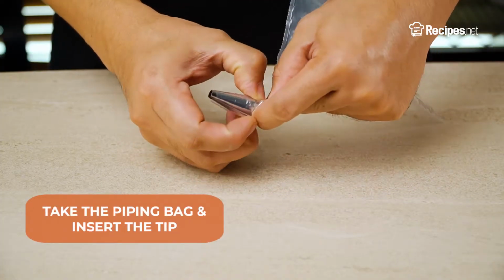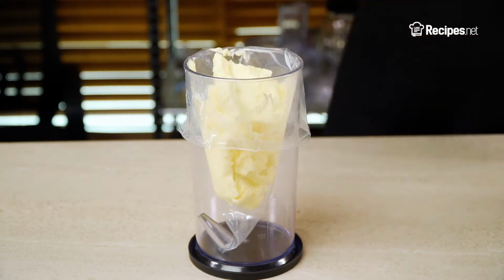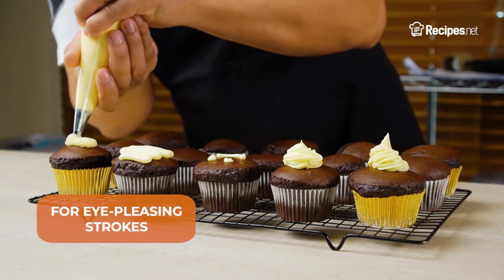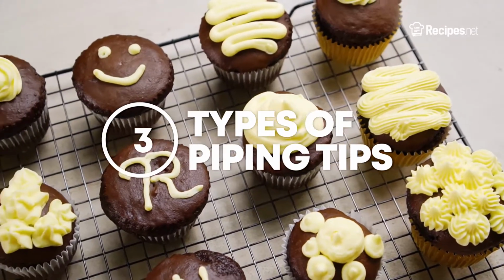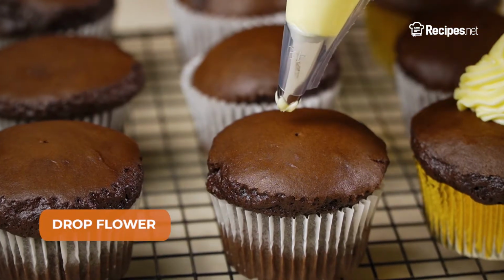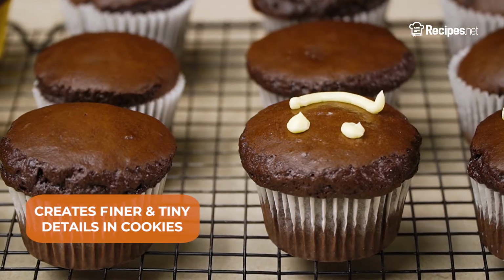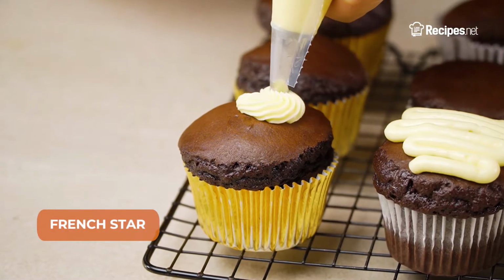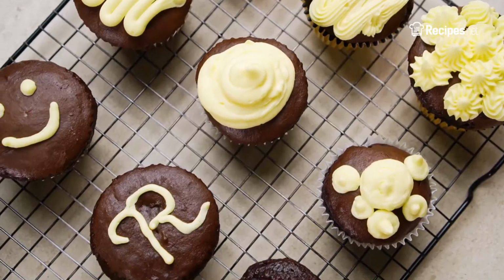HOW TO USE A PIPING BAG AND MORE USEFUL TIPS | Recipes.net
Want to create aesthetically pleasing desserts for your next party? Show off your piping skills by learning the basics of piping and the different tips you can use to achieve professional-looking pastries.

🔴 Check the full article on how to use a piping bag and more useful tips

Learn how to use a piping bag and more useful tips below:

0:00 Intro
0:10 How to use a piping bag
0:47 How to properly hold a piping bag
1:15 Types of piping tips

Practice your piping skills and turn them into some of these sweet recipes below: